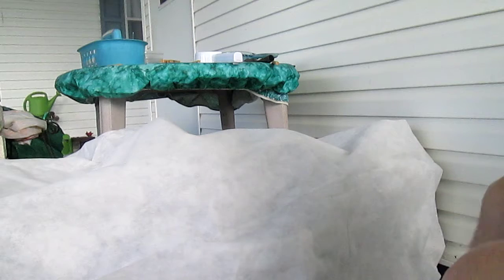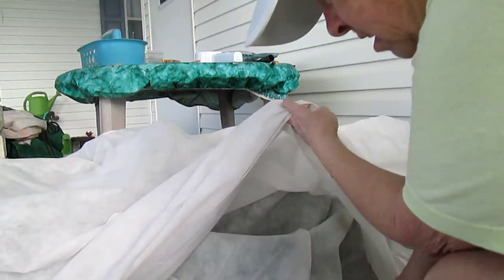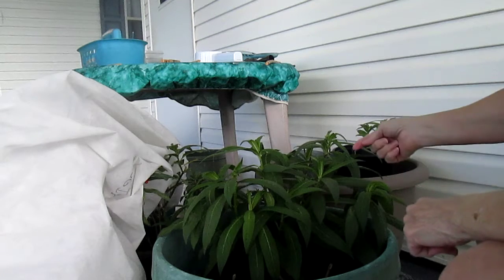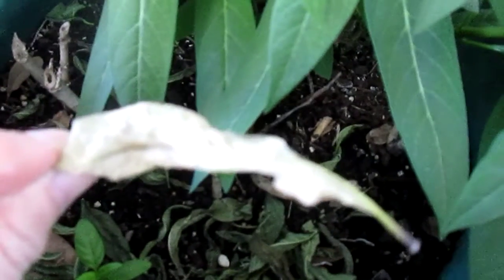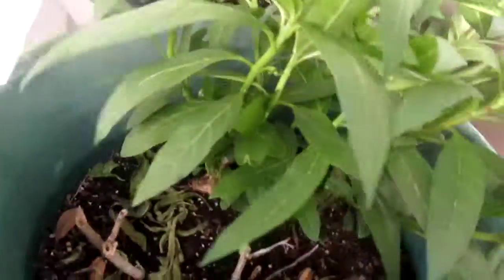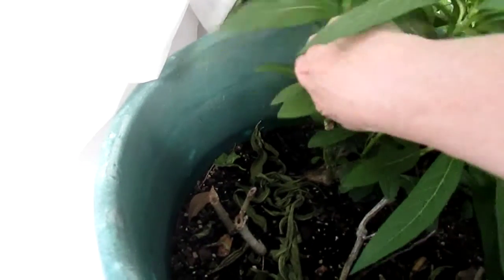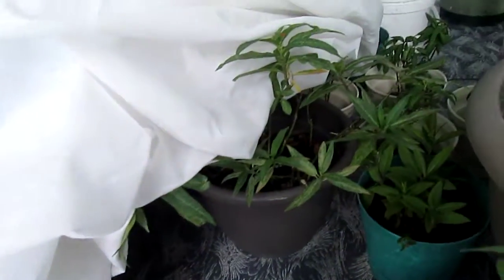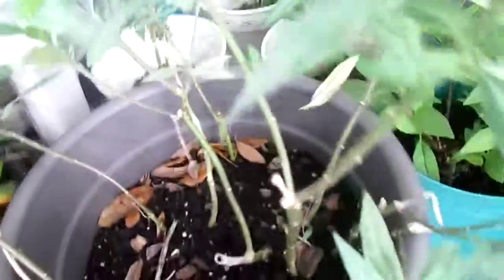Looking for hatched eggs or new monarch caterpillars under my frost cloths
My personal videos showing the raising of monarchs and orange- barred sulphurs from home.